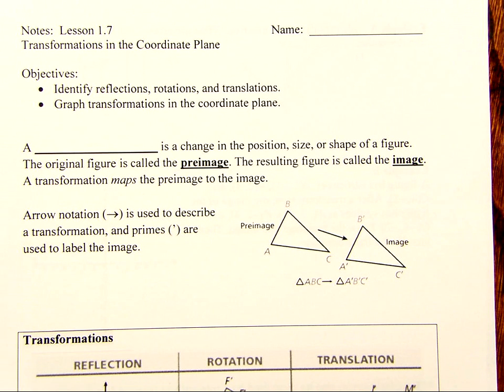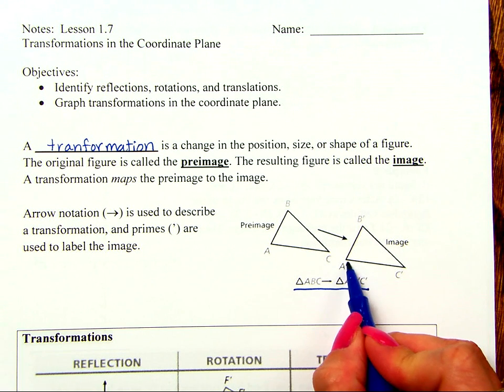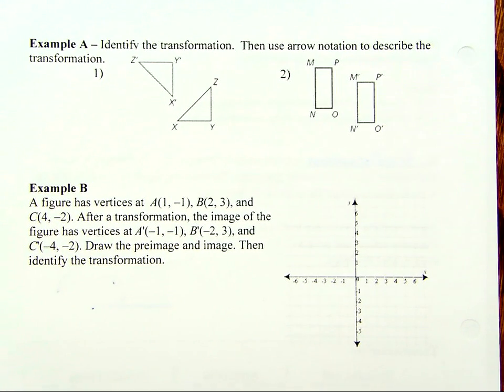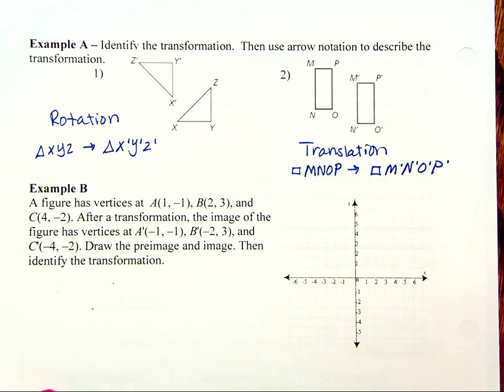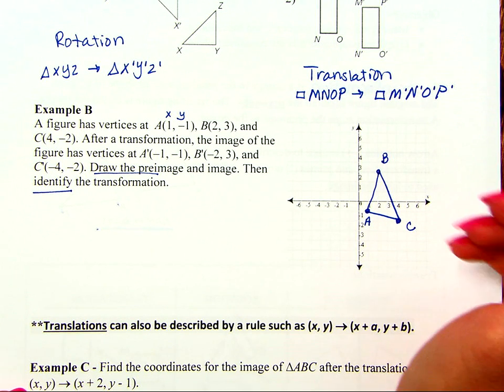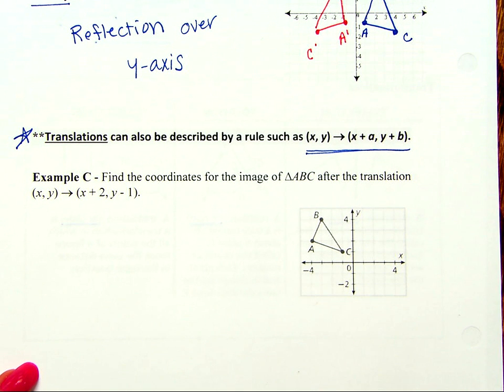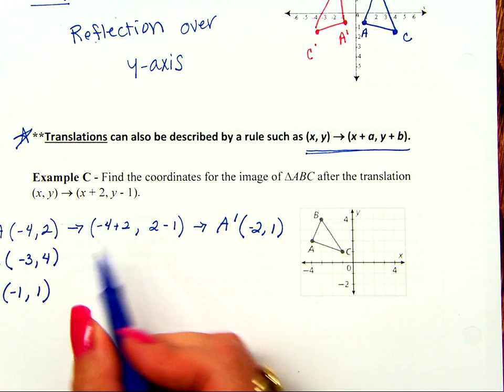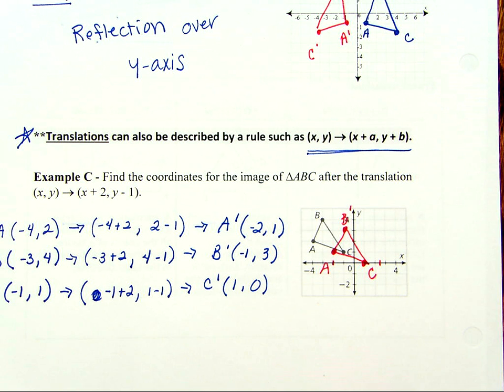1.7 Transformations in Coordinate Plane